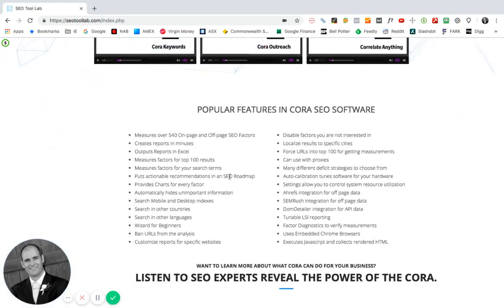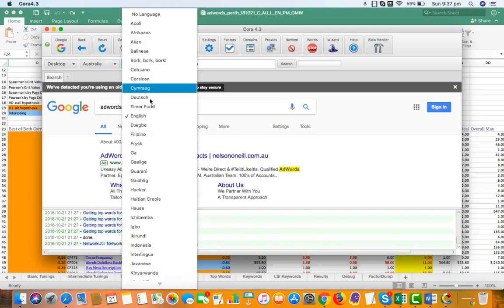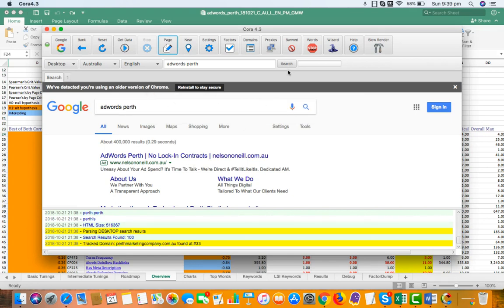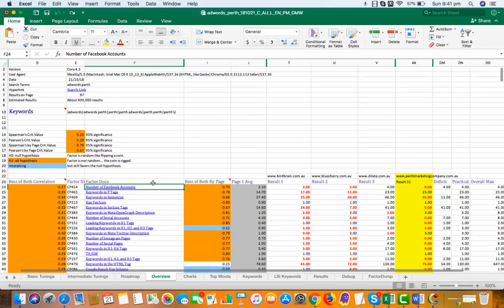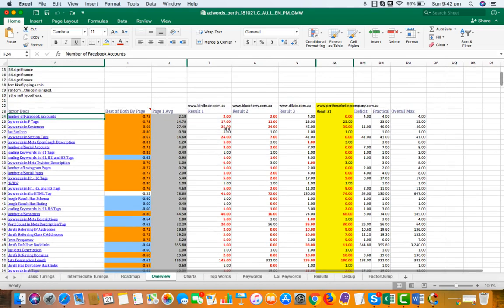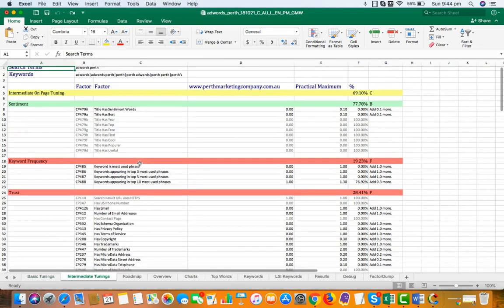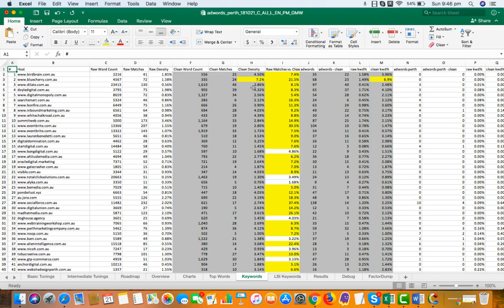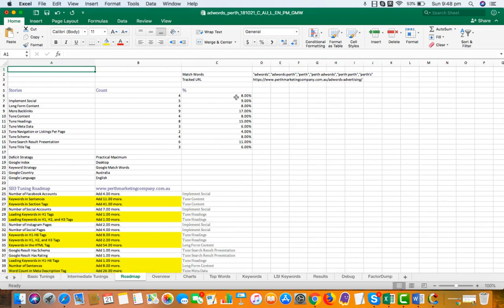Cora SEO Software Review & Discount by Ryan Hough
CORA SEO Software is my go to tool for figuring out what's causing a page to rank. In my opinion, CORA should be every SEO's go to tool for page audits.